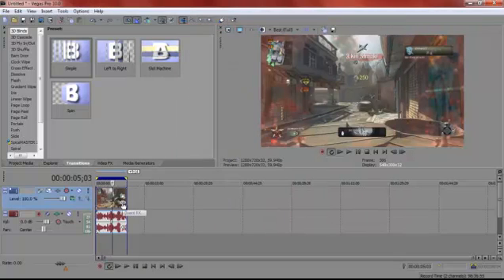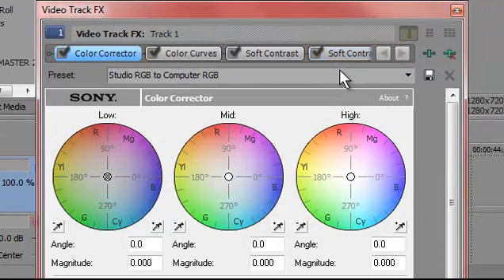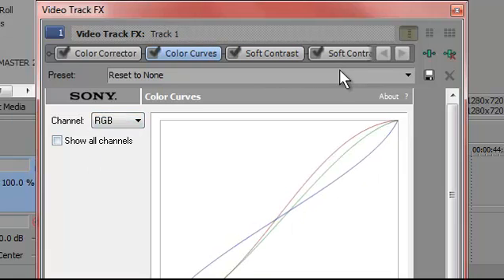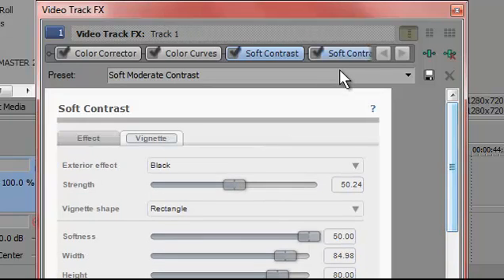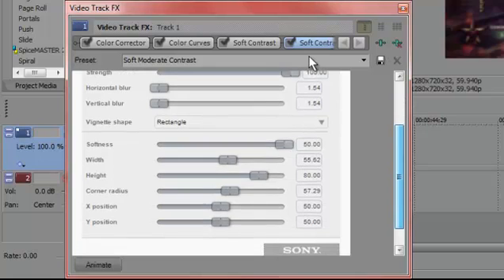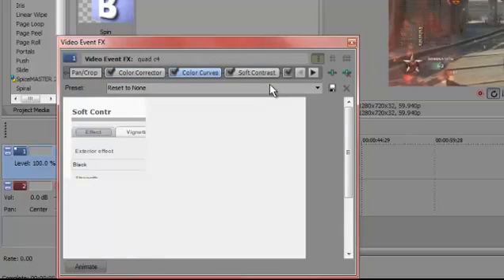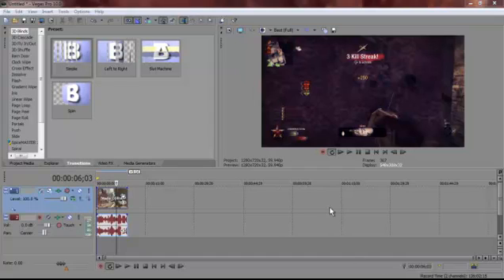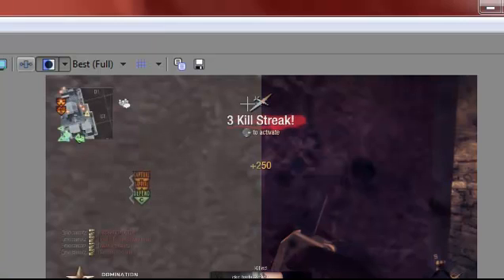Sony Vegas Agony VII Color Correction Tutorial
Should work in all vegas excluding 8 because i dont think it has saturation adjustment please drop a like and a fav maybe if you plan on using it i got a sick tut coming out for anyone who uses win 7 and or vista and records.